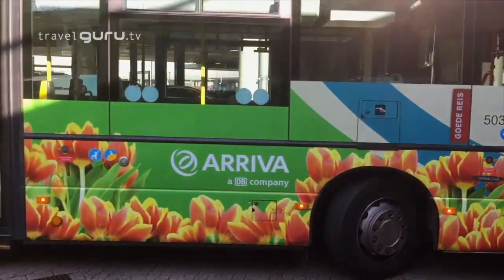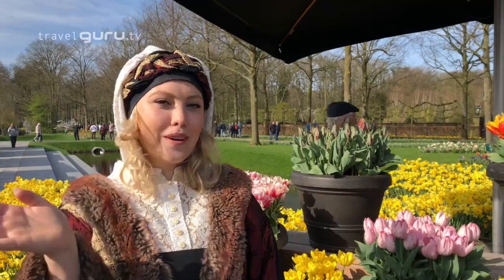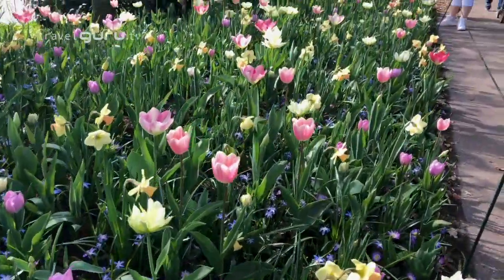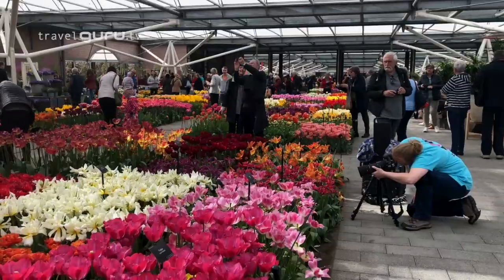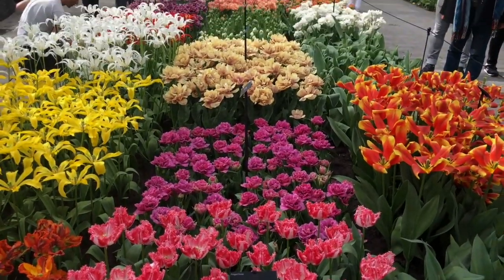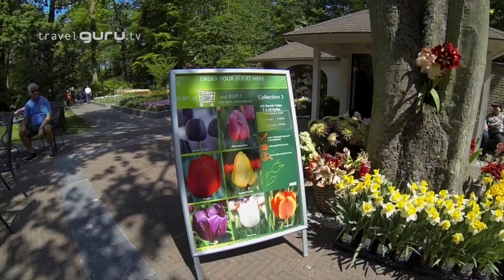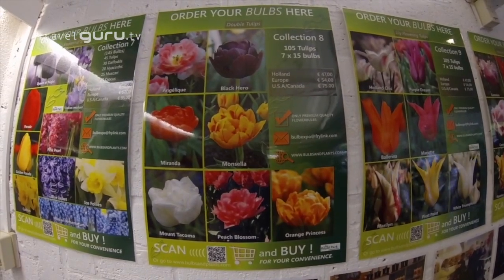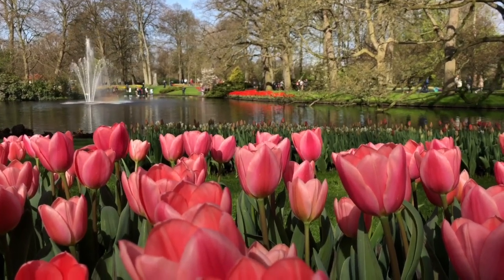Top tips for visiting Keukenhof Gardens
Cathy Bartrop shares her advice on how to get the most out of a visit to Keukenhof Gardens, Amsterdam.
To see more videos like this (with no Ads!) and to read Cathy's blog
To follow Cathy on Twitter, Instagram or Facebook - just search travelguru.tv